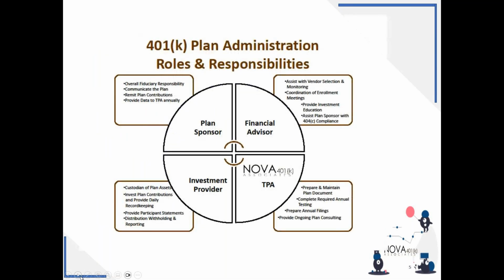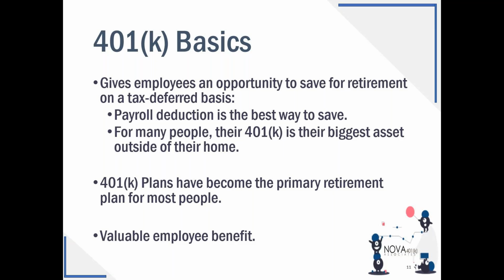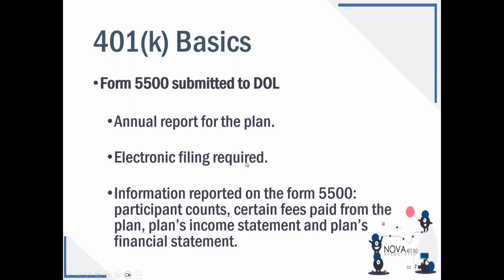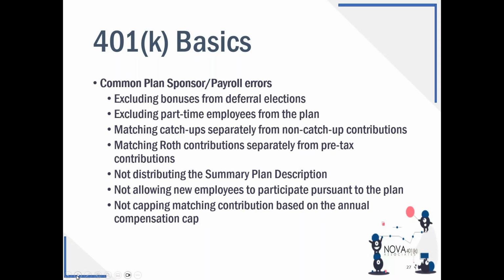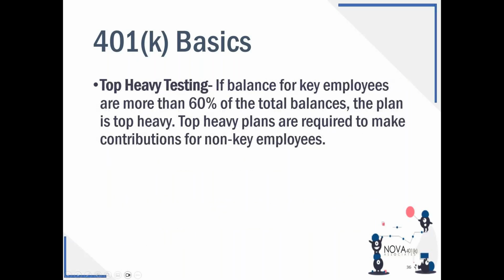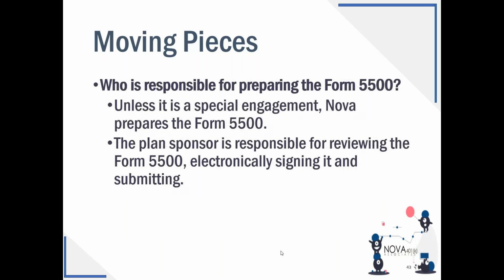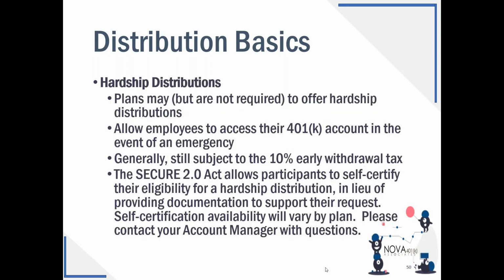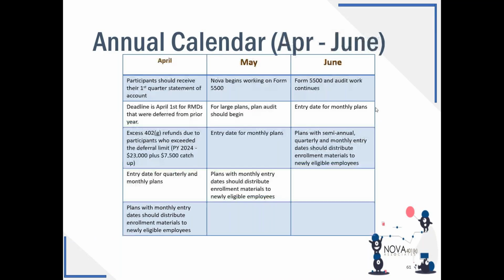Introduction to 401k Plans for Plan Sponsors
We are pleased to offer a FREE 90 minute webinar for individuals who are responsible for administering 401(k) plans with little or no knowledge about 401(k) plans.  The webinar will cover the following introductory learning objectives:

• 401(k) Basics
• Timing of 401(k) Contributions
• Loan Basics
• Distribution Basics
• What to expect annually
• And more!